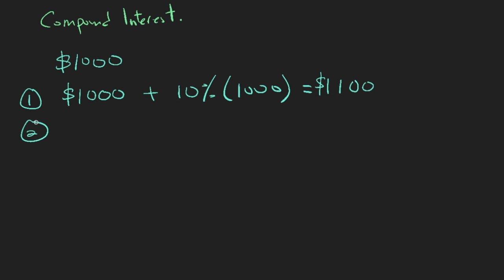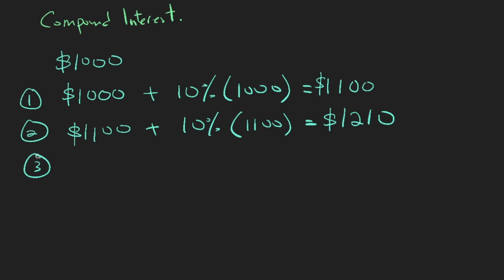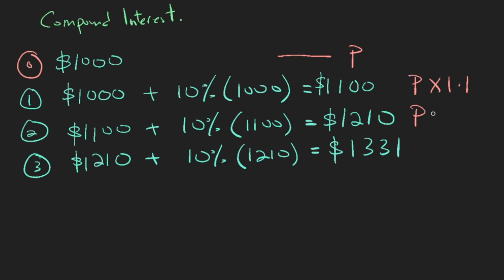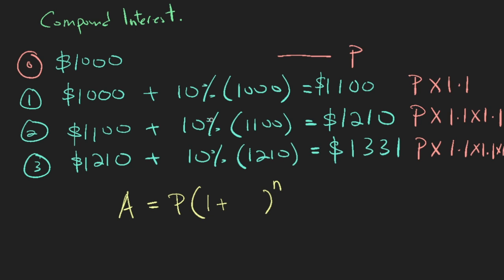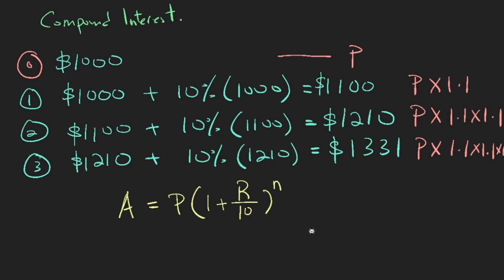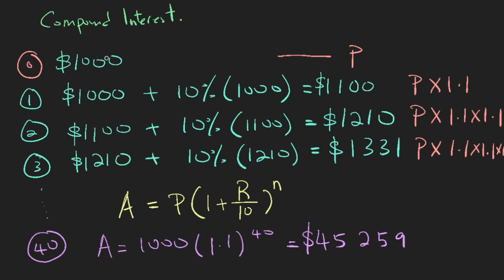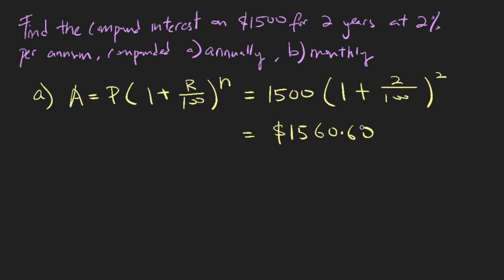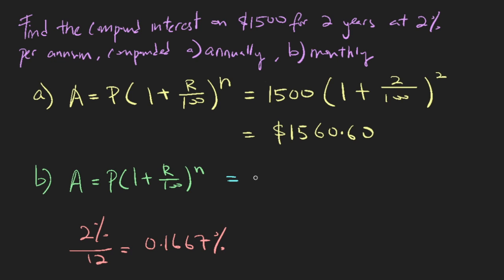Singapore Sec 3 E-Math: Topic 3.5 - Compound Interest - ManyTutors Academy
Topic 3.5. Compound Interest. Learn this if you want to be rich. (For 15 year olds)

ManyTutors Academy provides free math education to the world based on the official Singapore Math syllabus.

You can also ask a real Singapore tutor any math homework questions for free. Simply snap your homework question, upload and wait. A tutor will reply within the day.